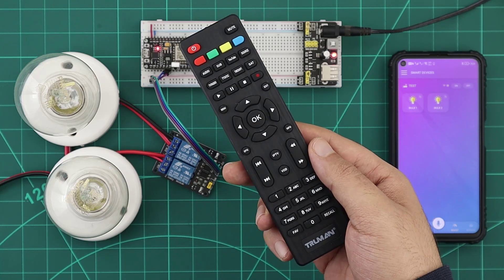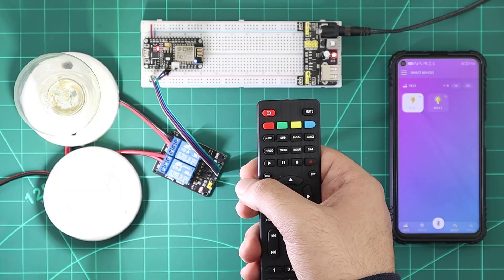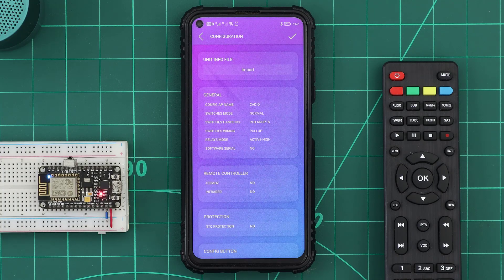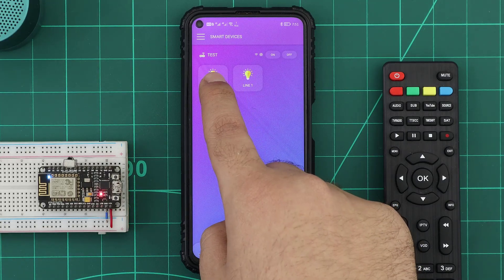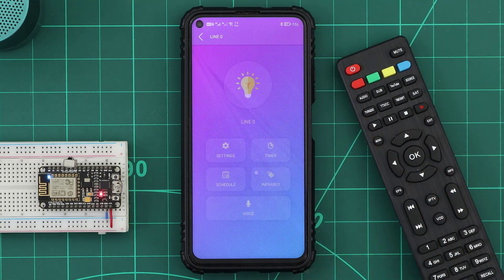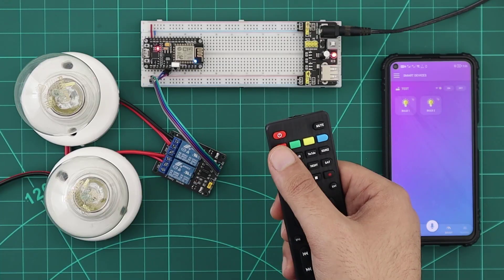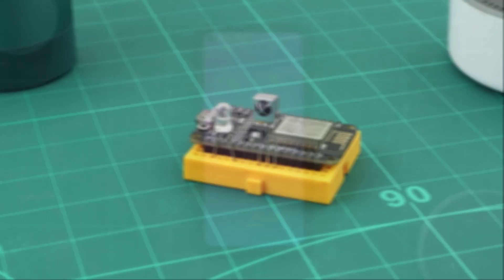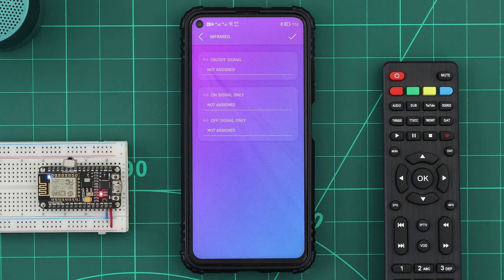Control your CADIO devices with infrared remote controller (ESP8266 - ESP32) | CADIO Home Automation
This is my TV remote controller, a very basic infrared TV remote, it's good, but it has some unused buttons! In this video, we will use them to control our CADIO devices, with very easy steps, and of course, without writing any code at all!

For the hardware, all we need is an infrared receiver added to our unit. with the nodemcu, I prefer using GPIO14 for it, it's located beside GND and VCC, and the receiver perfectly fits without wires.

Then in the info file remote controller table, we tell CADIO that our unit has an infrared receiver, and select its GPIO.

For testing, I will add two ONOFF devices on GPIO12 and GPIO13, to use a relays module with two bulbs.

Now when we open any device page, we will find a new section has been added, for the infrared settings.

To assign a button for this device, we simply click on the signal box, then click on the remote controller button, the received signal will appear in the signal box, then we just save it.

Now we can use this remote controller button to control our device.

With the same method, we can assign infrared remote controller buttons for all the other devices.

And now with the relays and bulbs being wired, we can normally control them with the remote controller.

This feature has also been added to any unit that contains an IR device, since it already has an IR receiver, it will be used to support infrared remote controllers for all the unit devices as well. So in this case, all you need is to update the unit firmware using CADIO app, and in seconds, you will get this feature instantly on your unit, with no need for any extra configurations.